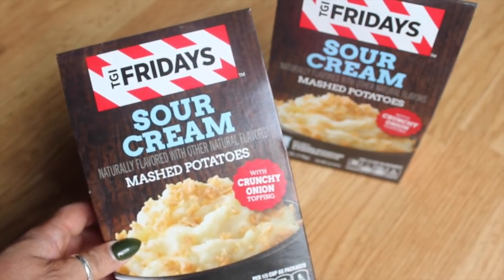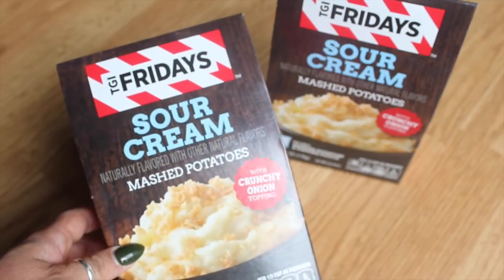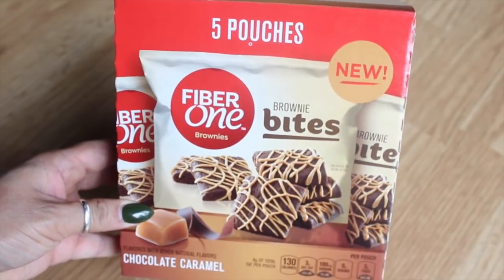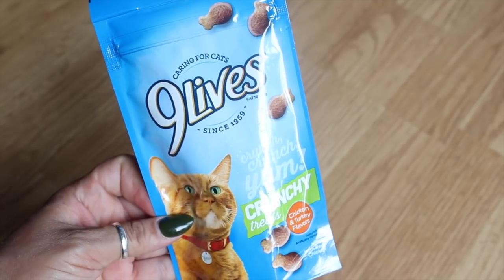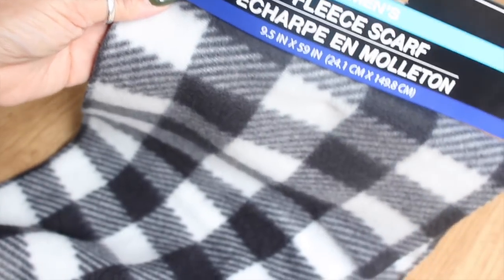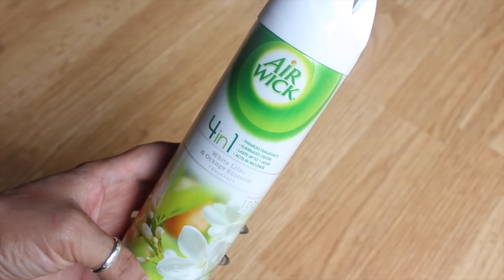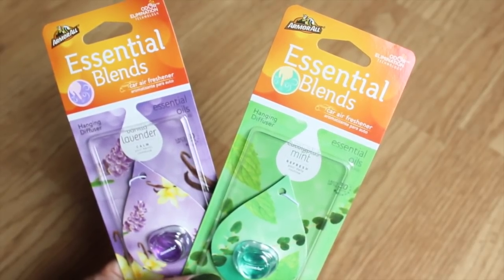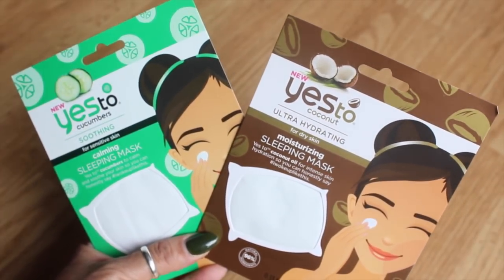Dollar Tree Haul/2018